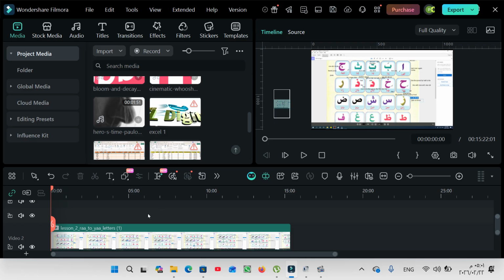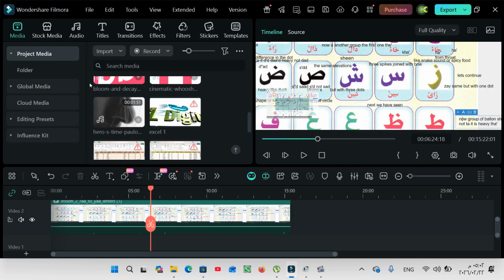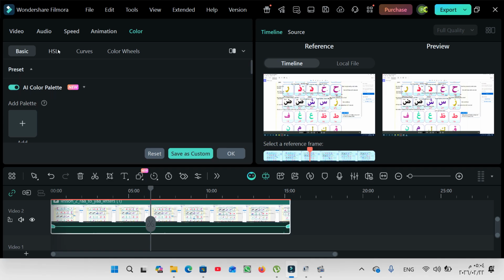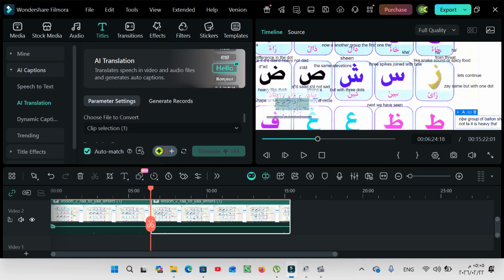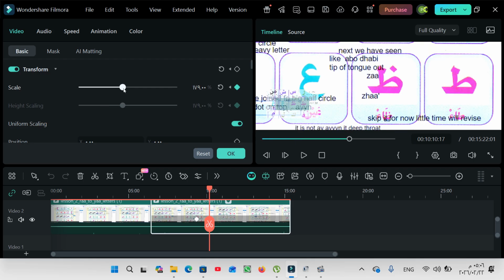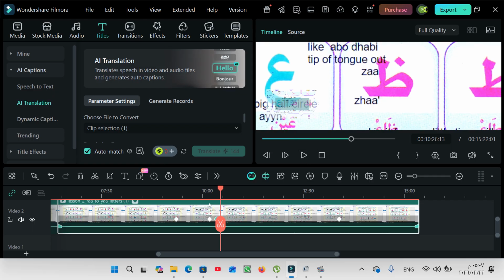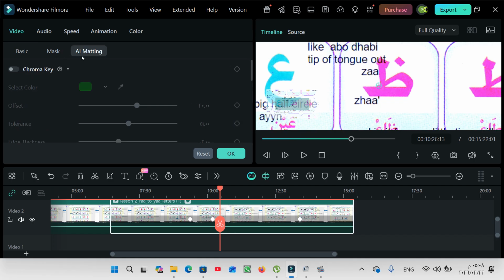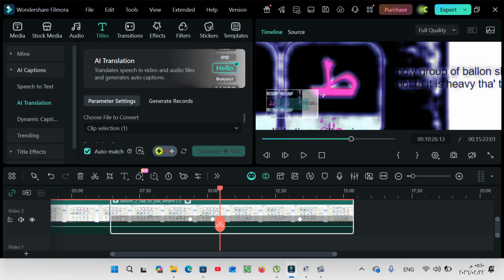Filmora Advanced Editing Techniques: Masking, Keyframes & More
Ready to take your videos from simple cuts to cinematic masterpieces? 🎬 In this advanced lecture from my complete Video Editing with Filmora course, we are moving beyond the basics and diving deep into the professional tools that make videos stand out.

We explore the core features that separate beginners from pros. By the end of this lesson, you'll know how to create complex visual effects using nothing but Filmora's built-in tools.

🔍 What’s Covered in This Advanced Edit:

Keyframing: Master animation to move text, images, and effects across the screen.
Masking: Learn how to hide or reveal parts of your video for seamless transitions and effects.
Green Screen (Chroma Key): Change your background professionally.
Split-Screen Effects: Show multiple clips at once.

(Optional Add if covered) Motion Tracking: Attach text or elements to moving objects.

This lecture is perfect for YouTubers, social media content creators, and small business owners who want their videos to look high-end without expensive software.
Whether you're a complete beginner or you've been editing for a while, this tutorial will help you take your videos from static to cinematic. We’ll go frame-by-frame so you never feel lost.

📌 In this deep dive, you’ll learn:
🔹 What is Keyframing? The simple concept explained simply.
🔹 The "Aha!" Moment: How to add your first keyframe in under 60 seconds.
🔹 Advanced Motion: Creating zoom effects, pan effects, and moving text.
🔹 Real-World Project: We'll edit a short intro sequence together using only keyframes.
🔹 Troubleshooting: Why your keyframes might not be working (and how to fix it).
Filmora for Beginners: The COMPLETE Start-to-Finish Course
Welcome to the ultimate Filmora Masterclass! If you are brand new to video editing and feel overwhelmed by the software, you are in the right place.

Filmora has come a long way in recent years! It’s a really solid video editing software for a range of users on both Mac and Windows.

It has a bunch of awesome new AI tools AND an updated interface. We’ll run through all the new features and some helpful Filmora editing tips along the way.
This complete guide will provide everything you need to know! You’ll learn how to use Filmora, quickly & easily.
Filmora 14 is an all-in-one video editing app, and it’s one of the most beginner-friendly video editing apps out there. And they have recently added a ton of useful AI tools to speed up and simplify your editing process.
 Creating Project & Import Media

Start by importing your media. This could be your own video clips or stock footage that helps tell your story.
How to Do It: Simply select your files and import them into your editing software.
Drag to Timeline: Grab your video and drag it to the timeline to get started
Cutting Clips: Use the Cut tool to remove parts you don't need. For middle cuts, apply the Cut tool twice and delete the unwanted section.
Rearranging Clips: Feel free to drag clips around the timeline to change their order.
Adding Video Tracks: If you need to layer videos, add more video tracks to your timeline
Adding Audio Tracks: Create separate tracks for dialogue and music to keep things organized
Working with Audio. Music and voice-over
Adding Audio: Find the audio panel, then drag your choice of audio, voice-over, or music to your project
Smooth Transitions: Check the transitions menu to add smooth cuts between clips
Effects and Filters: Apply filters and animated elements to elevate your video's look

👨‍💻 What you’ll need:
A computer (PC or Mac) with Filmora installed.
Some raw footage (I provide a free pack below!).
A desire to create!
Music from Uppbeat (free for Creators!)
you can get to all my courses on udmy :
contact on whatsapp for package :
free lance work on upwork :
link to my account on upwork :